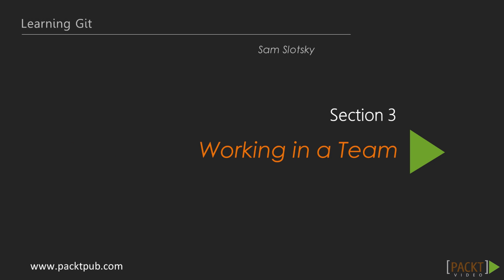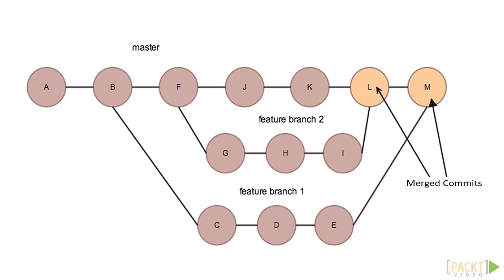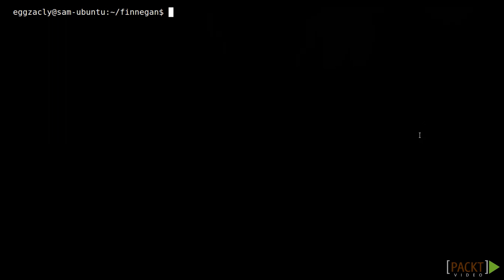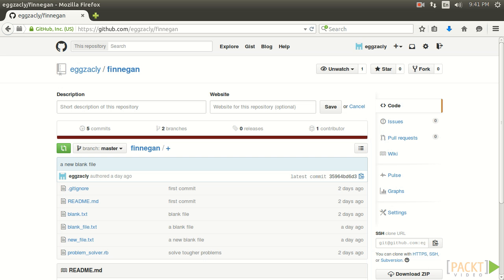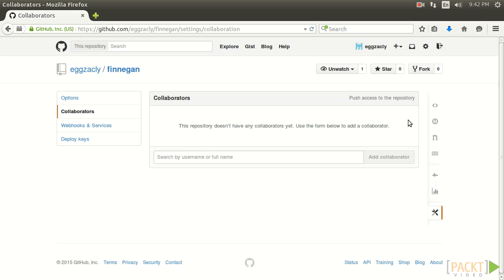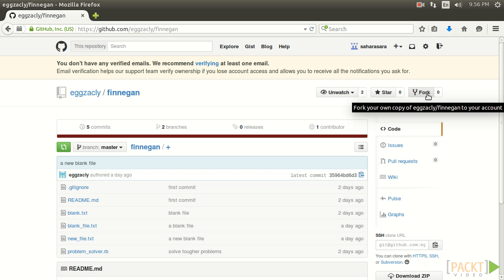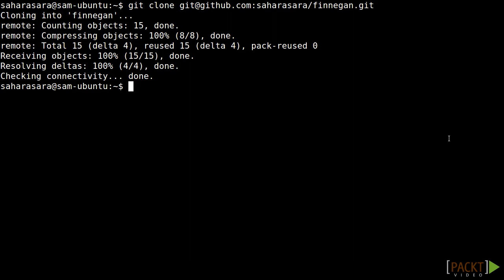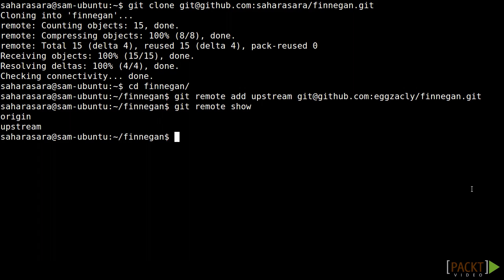Learning Git Tutorial: Branching and Forking | packtpub.com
Keep your work streams clean and isolated. Make branches for each feature and let team members work with copies of the original repository.
• Create a new local branch for your new feature and push to your remote
• Create a fork from the upstream branch and work from a local clone of that fork
• Add a remote link to the original repository to track upstream changes